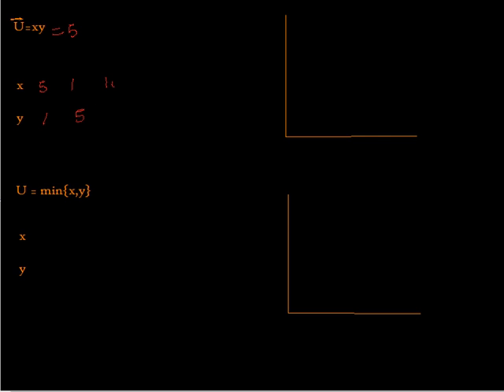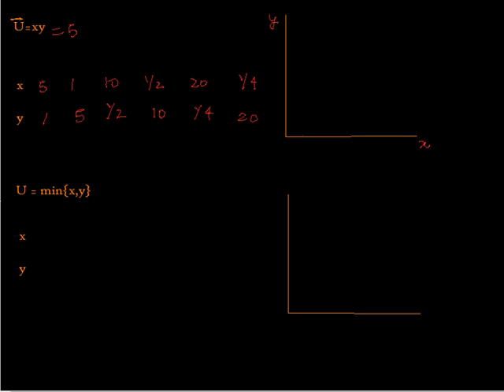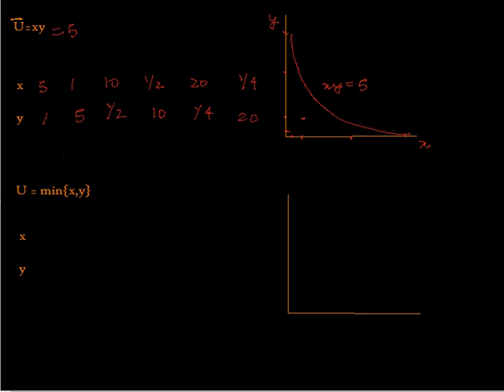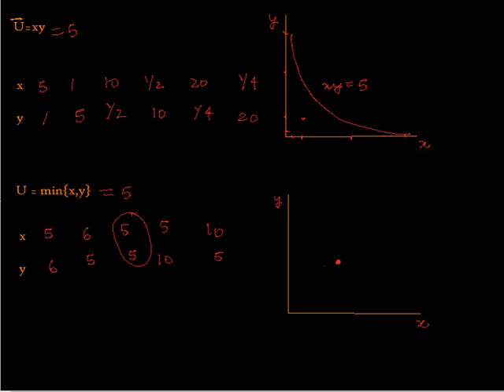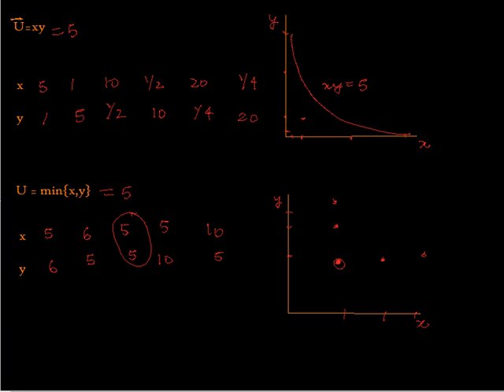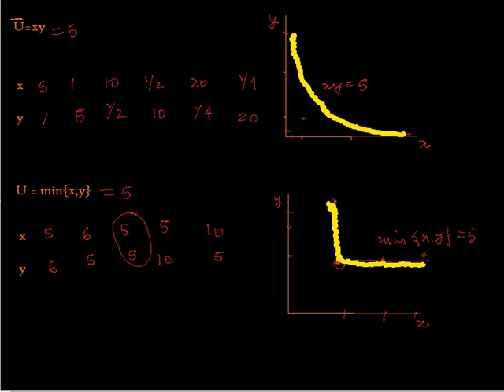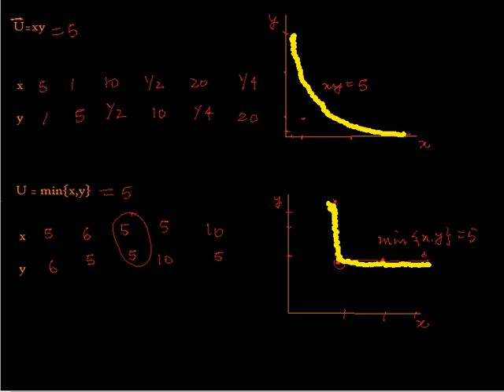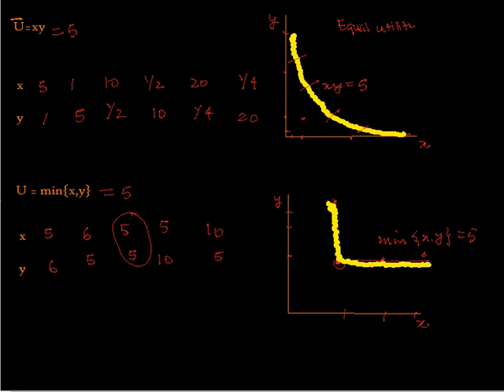090910_03_Indifference Curves.avi